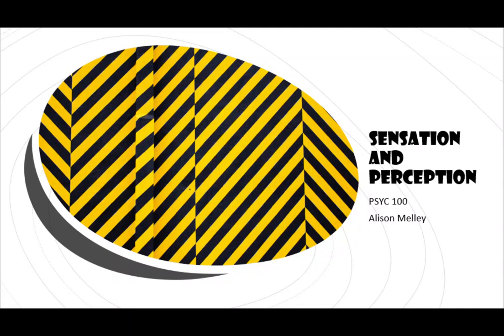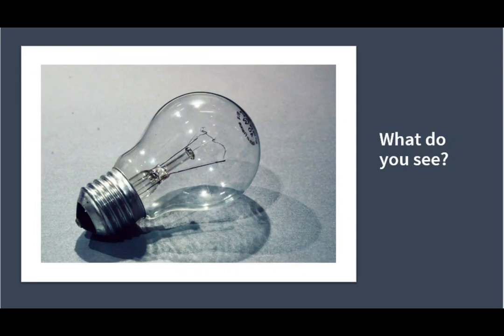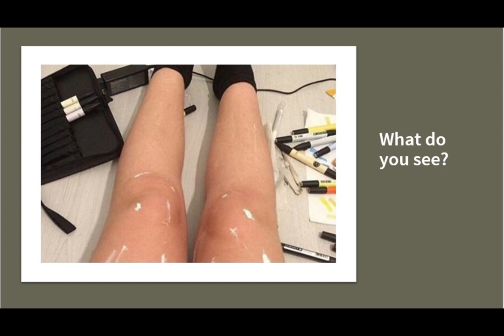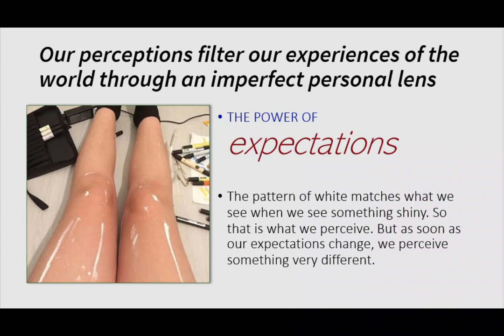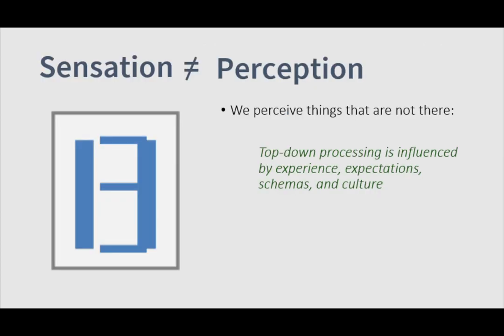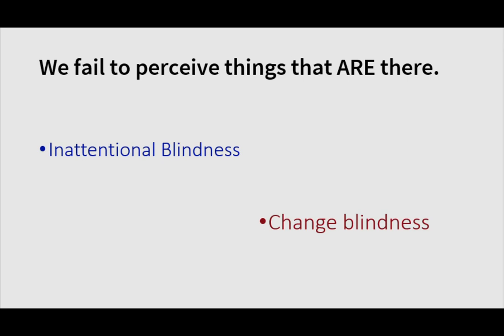Sensation & Perception 1